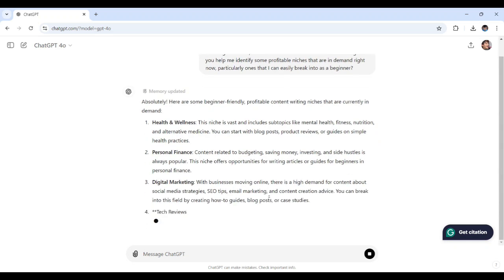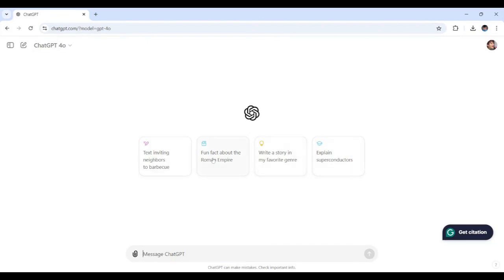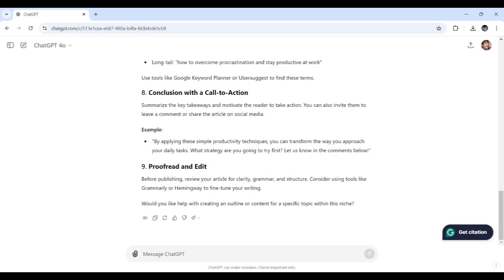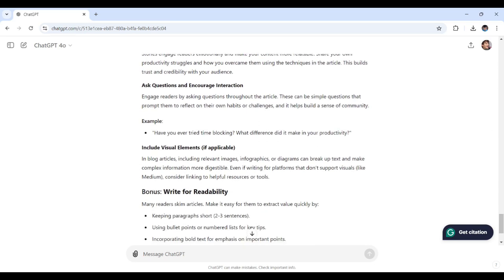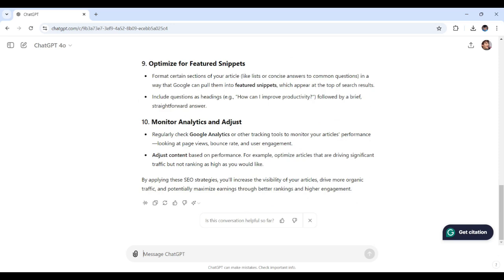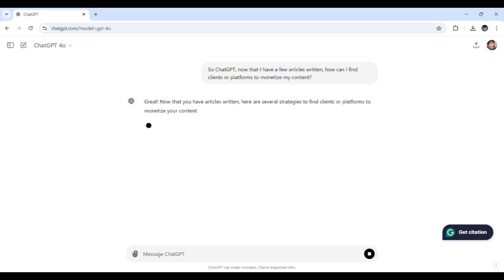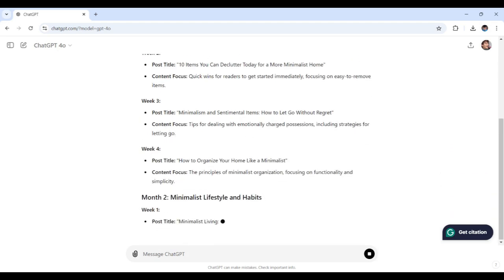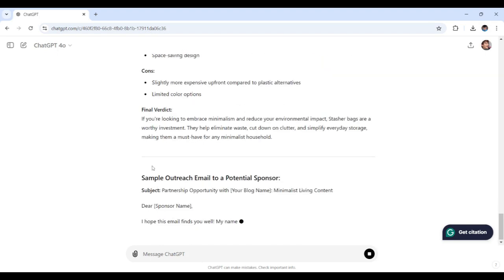Make Money Writing Content (Even If You’re Not a Writer)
Unlock the potential of AI to boost your income by writing high-quality content with ChatGPT! In this video, I'll walk you through how to use ChatGPT to create engaging articles, blog posts, and other forms of content that can help you generate extra income. Whether you're a beginner looking to explore content creation or a seasoned writer wanting to streamline your process, this video will give you the tools to get started. I'll cover identifying profitable niches, crafting content that stands out, and tips on optimizing for SEO. Learn how to maximize your writing potential with AI and start earning today!

Timestamps
0:00 - Intro
0:22 - Identifying Profitable Niches
2:18 - Crafting High-Quality Articles for Specific Niches
7:22 - Optimizing Content for SEO
11:05 - Finding Clients and Monetizing Your Writing Skills
13:24 - Building and Monetizing Your Written Content

Prompts (e.g.)
(Segment 1) Greetings ChatGPT, I want to start a side hustle in content writing. Can you help me identify some profitable niches that are in demand right now, particularly ones that I can easily break into as a beginner?

(Segment 2.1) ChatGPT, I've chosen [Self-Improvement & Productivity] as my focus. Can you guide me through the process of writing a high-quality article for this niche?

(Segment 2.2) Also ChatGPT, would you please include tips on structuring the article, keyword usage, and engaging the target audience.

(Segment 3.1) ChatGPT, how can I optimize my articles for SEO to increase visibility and maximize earnings?

(Segment 3.2) ChatGPT, can you provide me with specific strategies and examples of how to implement them effectively in my writing?

(Segment 4) So ChatGPT, now that I have a few articles written, how can I find clients or platforms to monetize my content?

(Segment 5.1) ChatGPT, give me a content calendar for the next three months for a blog about 'Minimalist Living.'